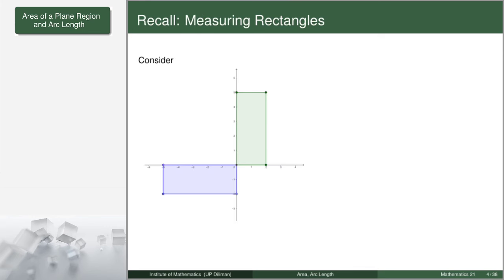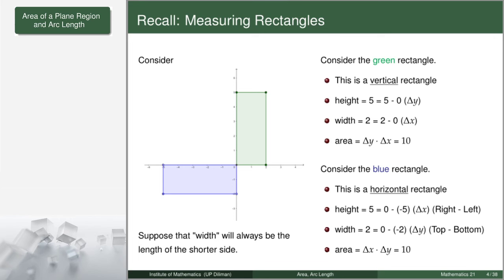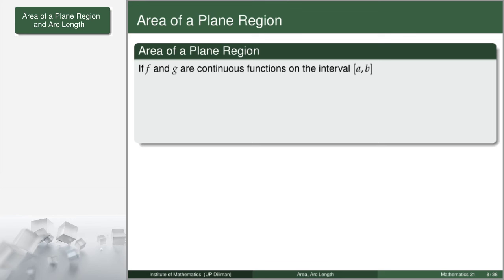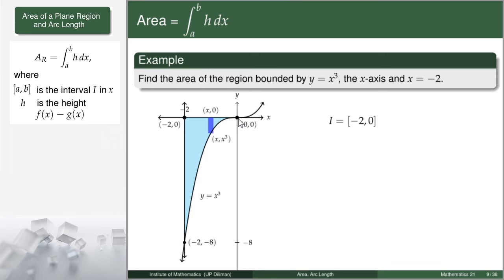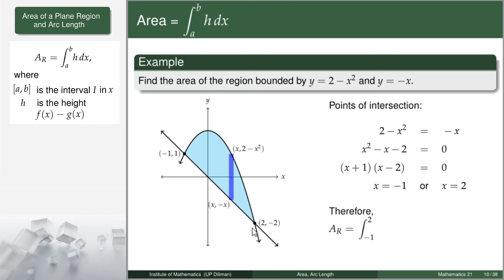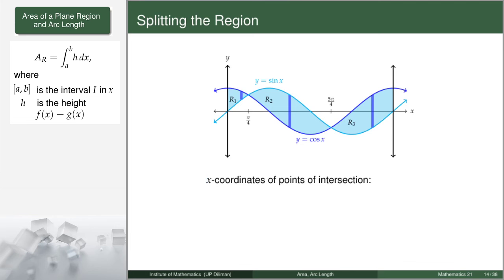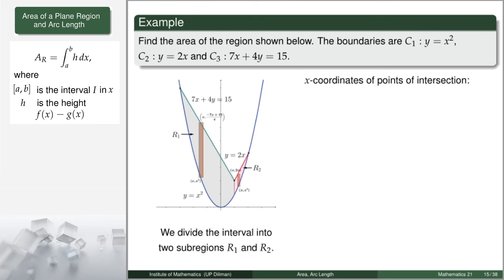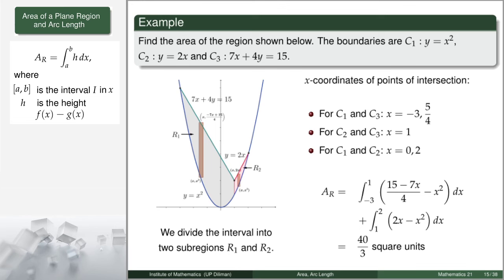[Math 21] Lec 4.5 Areas and Arc Length (Part 1 of 3)